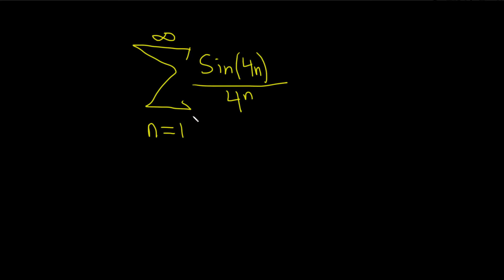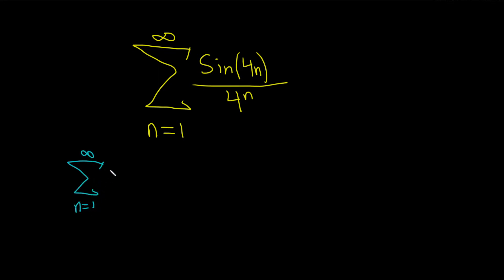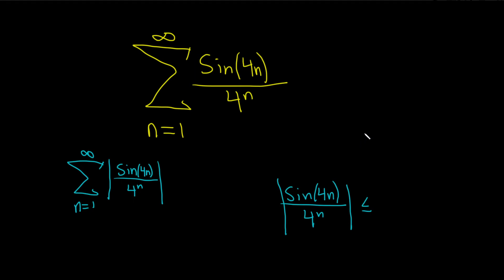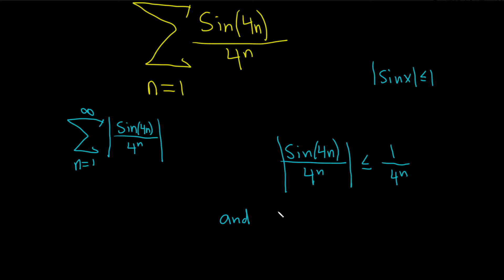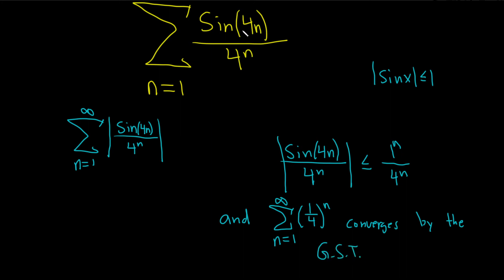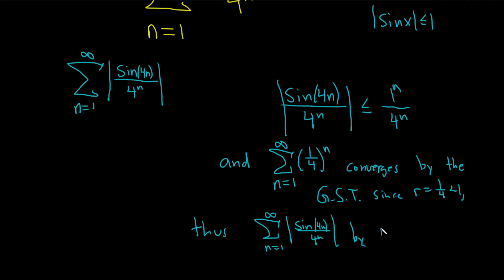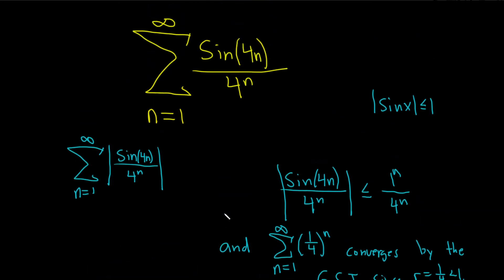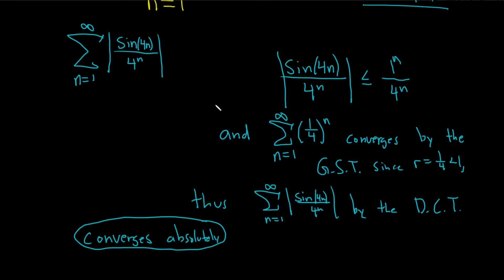Infinite Series SUM(sin(4n)/4^n))